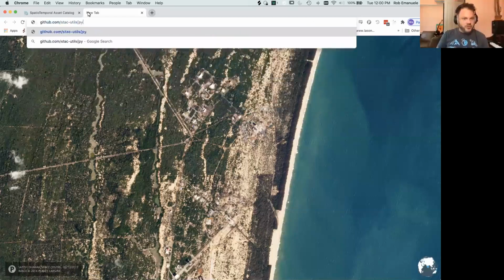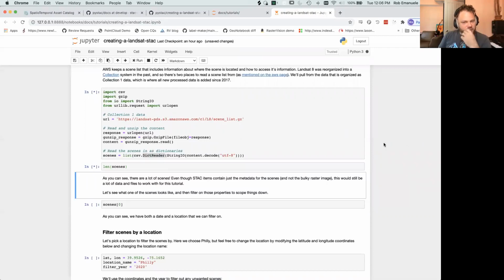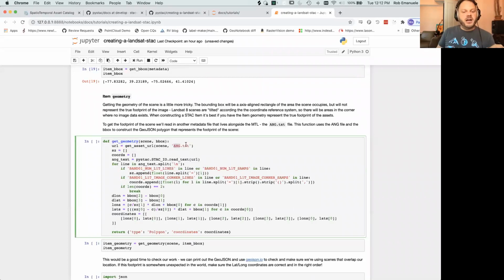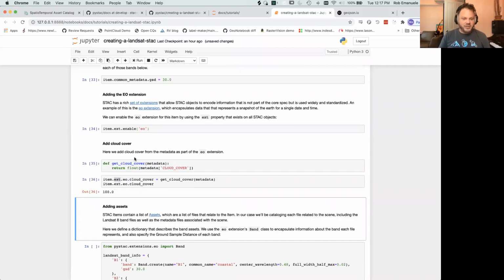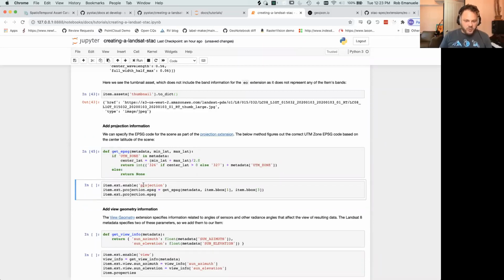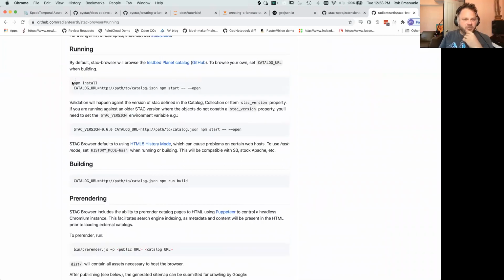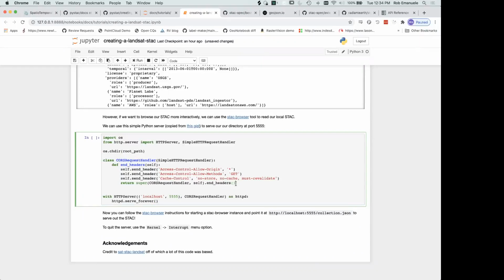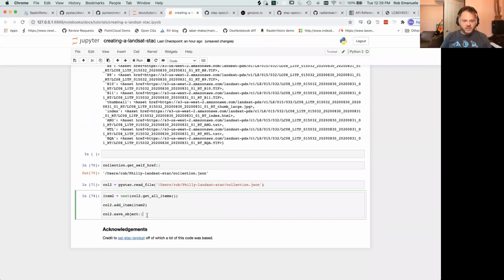Creating STACs with PySTAC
In this beginner session, Rob Emanuele from Azavea walks you through creating a STAC of open data using PySTAC in a Jupyter notebook.